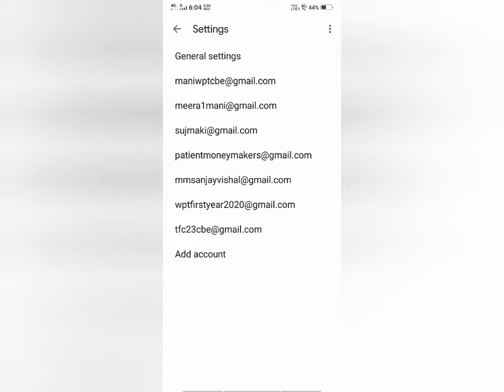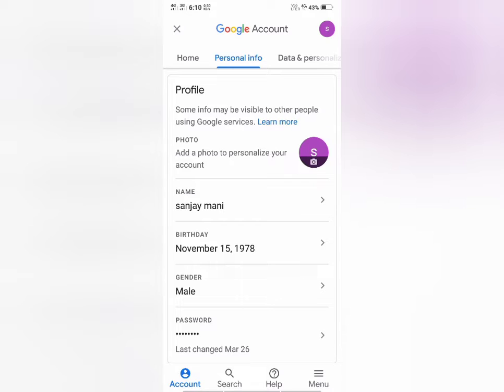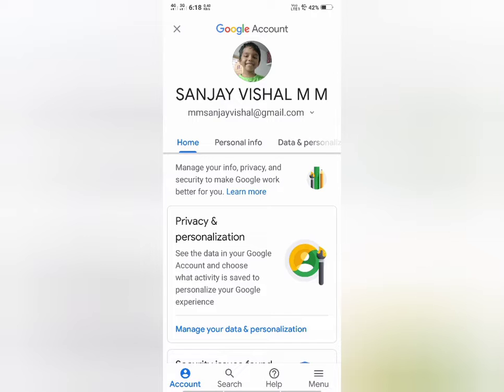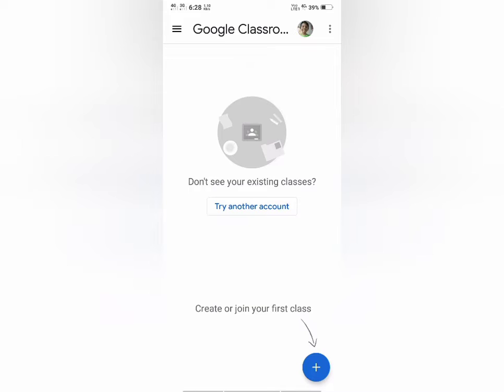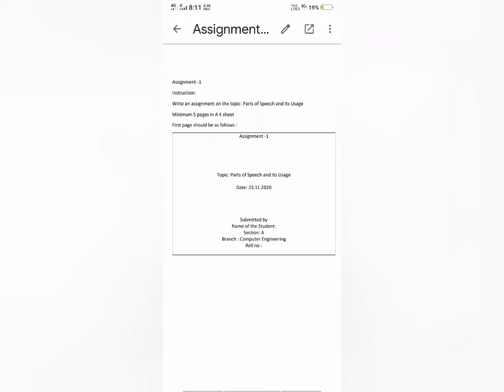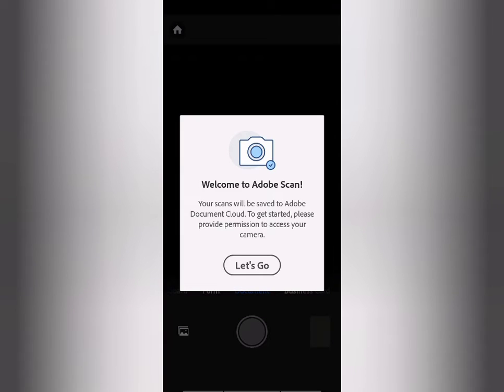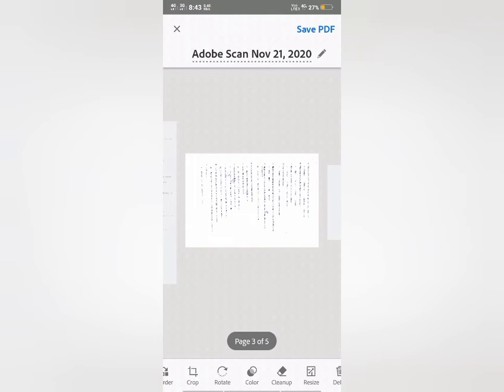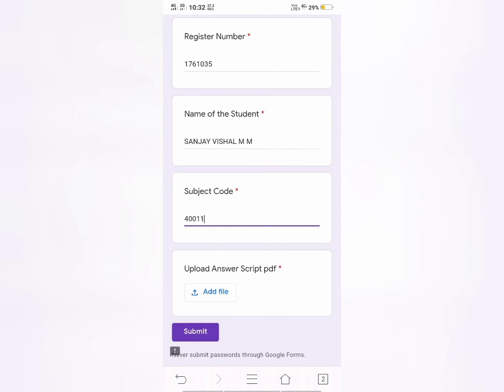How to Submit Assignments in Google Classroom and Attend Polytechnic CAT exam?